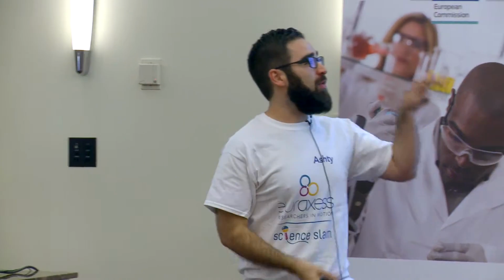Ashty KARIM: EURAXESS Science Slam 2015 FINALIST #2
PhD Graduate Researcher, Northwestern University, Chicago, IL, USA

Slam title: 'Cell-Free Biotechnology: Going Beyond the Cell’